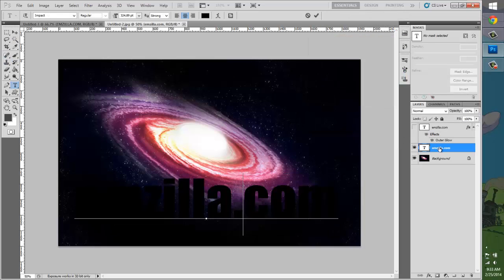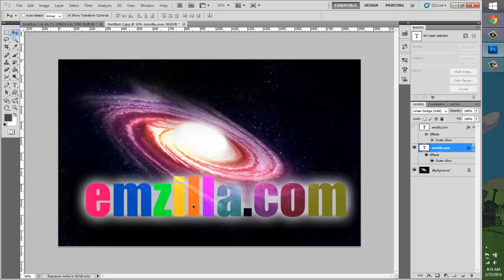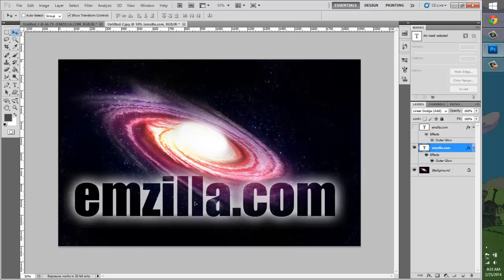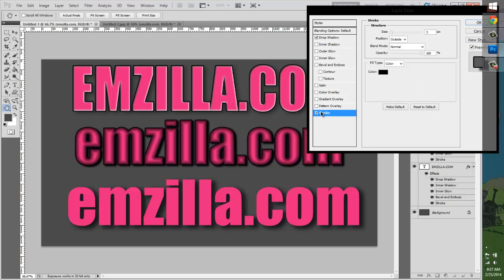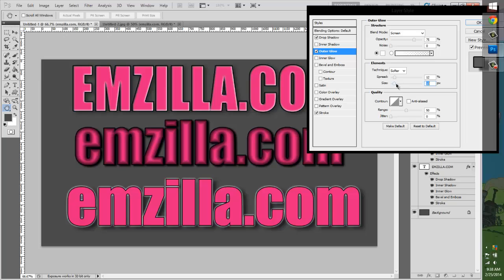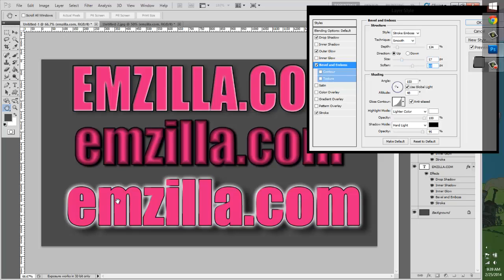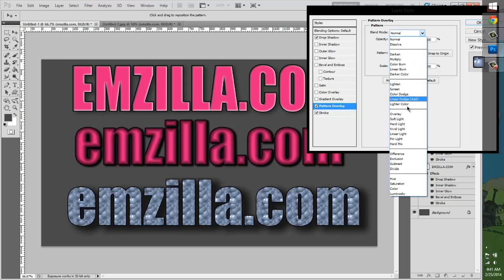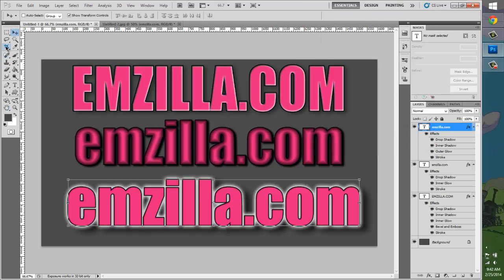Simple Text styling in Photoshop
Simple methods to styling text in photoshop. I do a lot of text editing for facebook pages where the profile image is a logo, and the cover photo needs to be the name, spelled out and styled. These are my go-to actions when I need to crank out something quickly, while keeping it elegant.